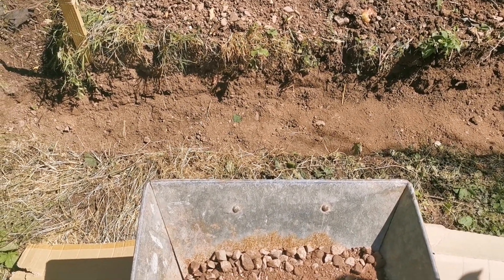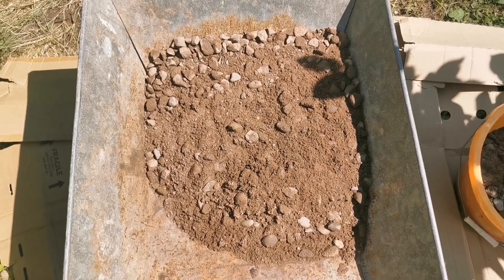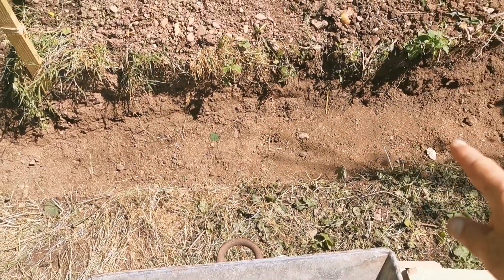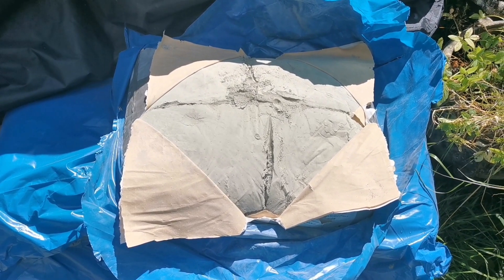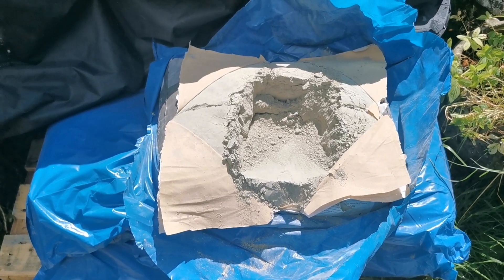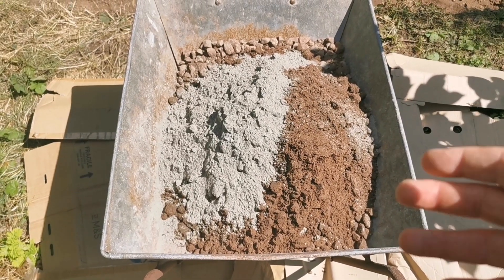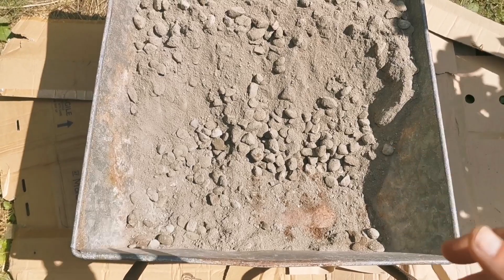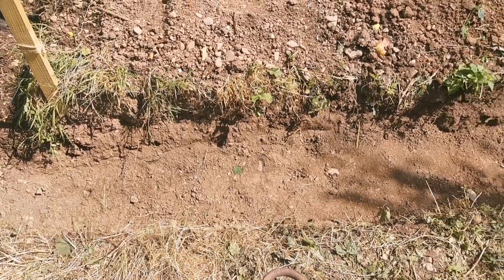How To Make Ballast & Cement Mix: Setting Base Footing Foundation For A Small Retaining Wall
When using ballast for concrete foundations, the ratio of cement to ballast depends on the intended use of the concrete:

1 part cement to 5 parts ballast: Suitable for concrete panels and slabs.

1 part cement to 6 parts ballast: Suitable for driveways, patios, and paths.

1 part cement to 8 parts ballast: Suitable for foundation-strength concrete, such as for shed foundations and other structures that will be built on after pouring the ballast.